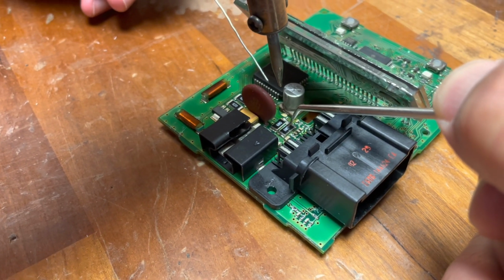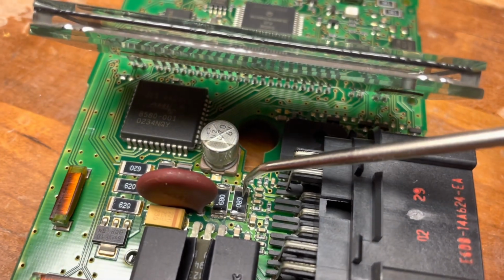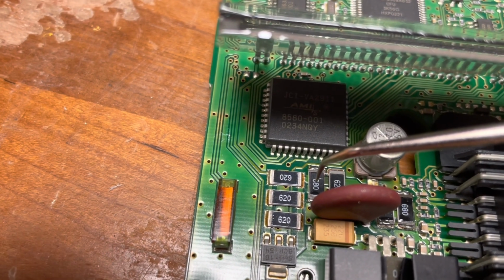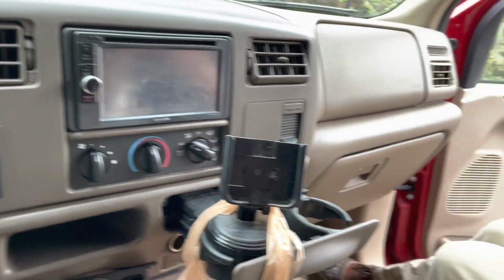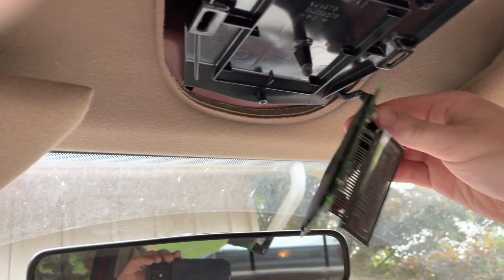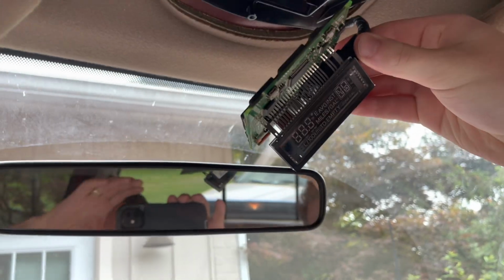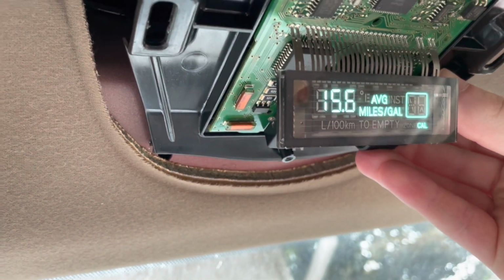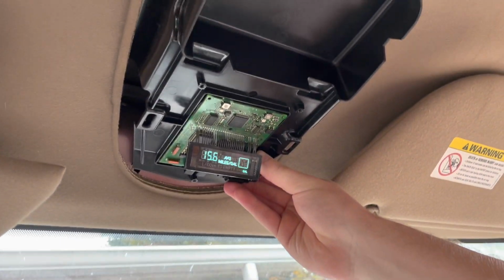2003 F-350 Upper Console Display Repair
Careful taking the console apart! Tiny resistors may be loose. You need them to solder back in place.